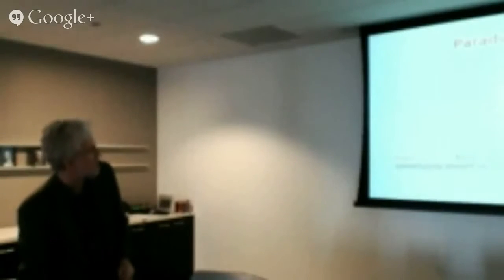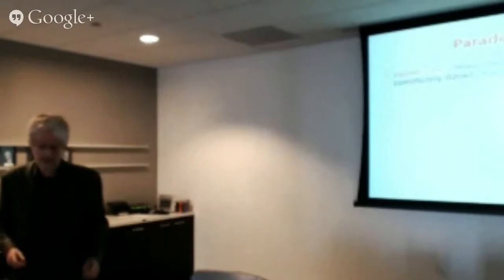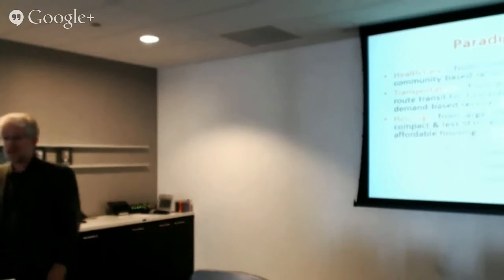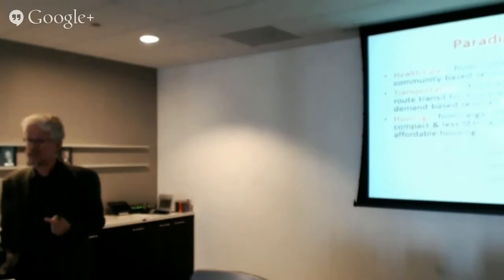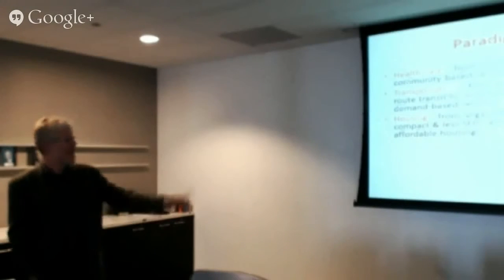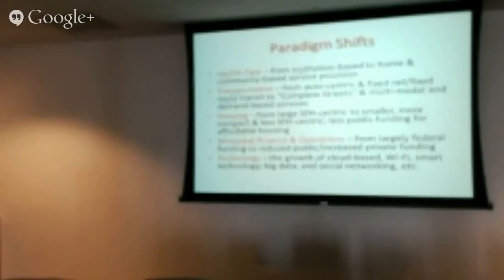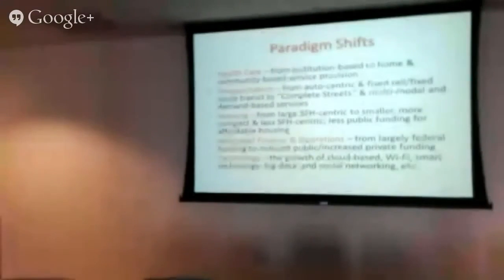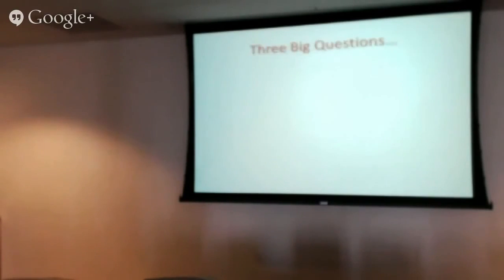Connect Chicago Seniors and Tech Part 3 Paradigm Shifts